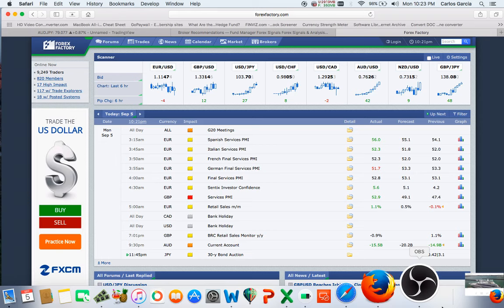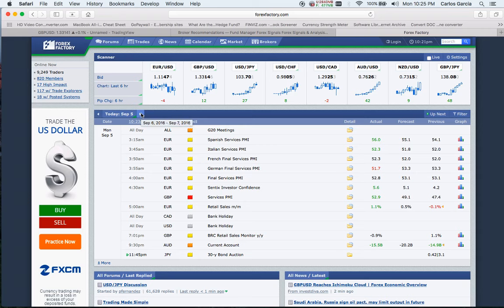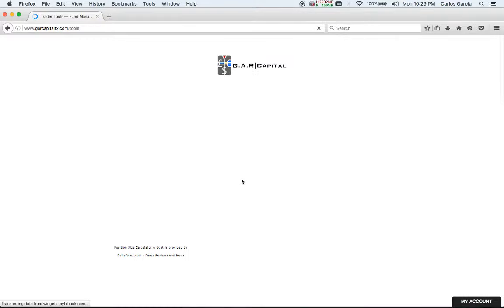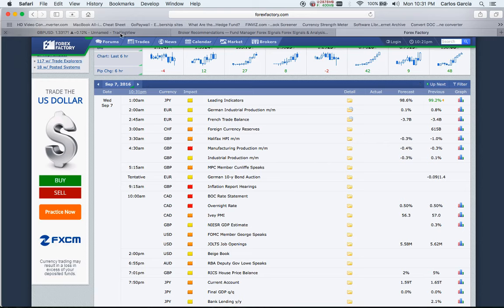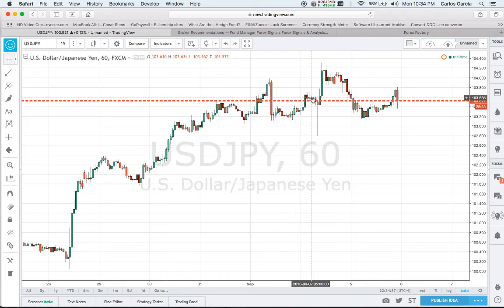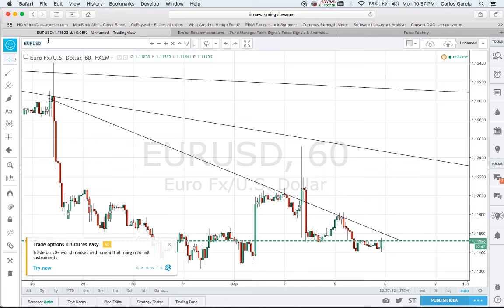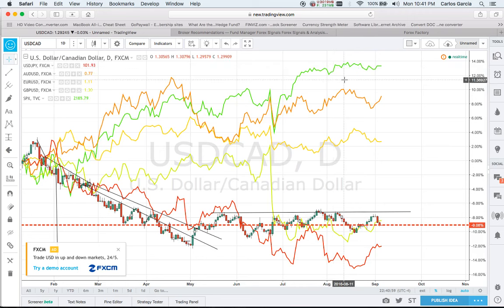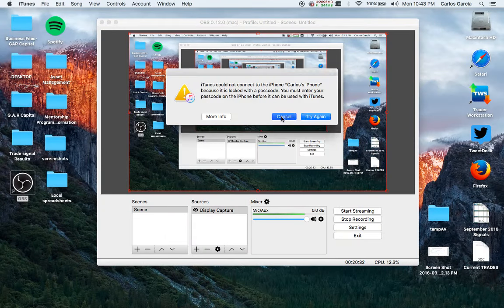Weekly update and preview 9-05-16